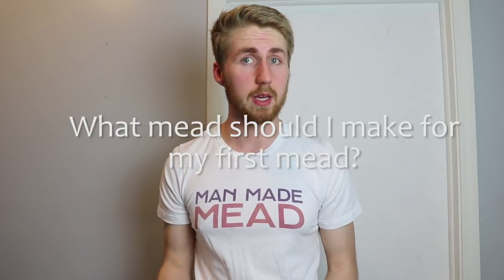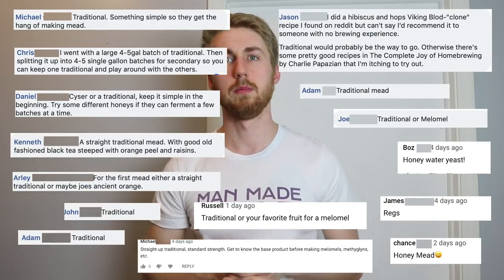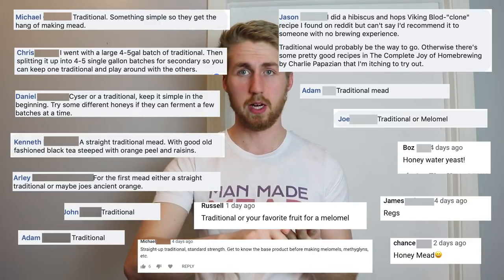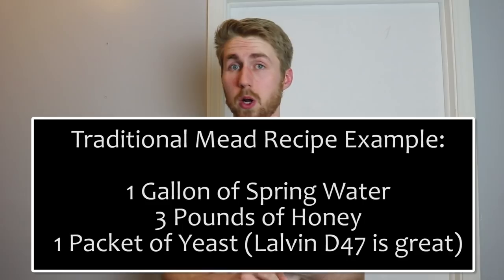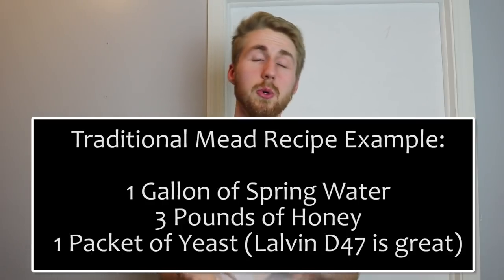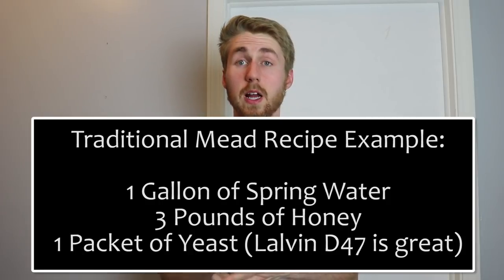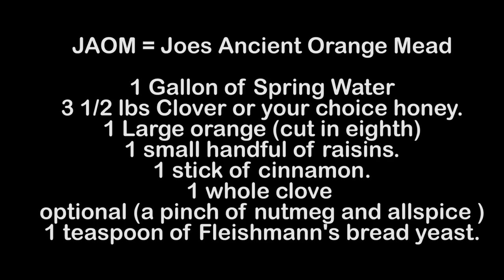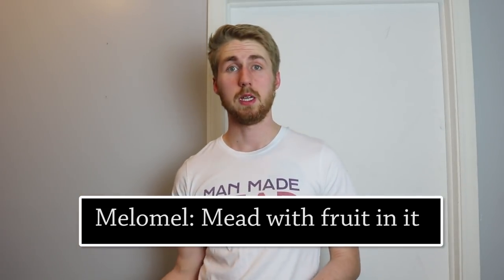What to make for your 1st Mead?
Today we are talking about what mead is best to make for your first one. I've had this question quite a bit and I figured that it would fun to answer. I had some help from our facebook mead making community and some youtube comments!

In gist, I think you should make a traditional mead because that's a great starting point!